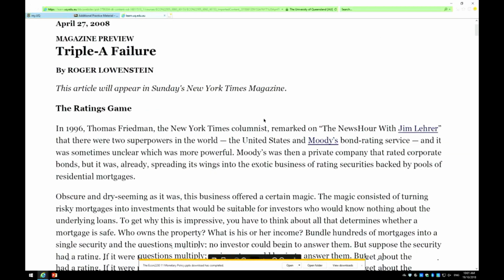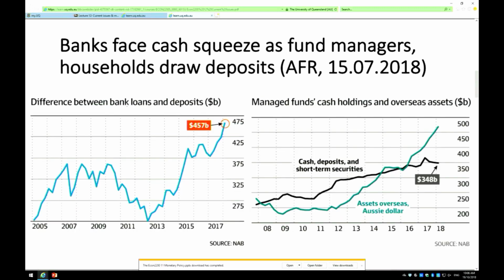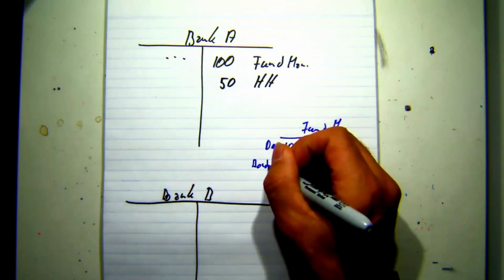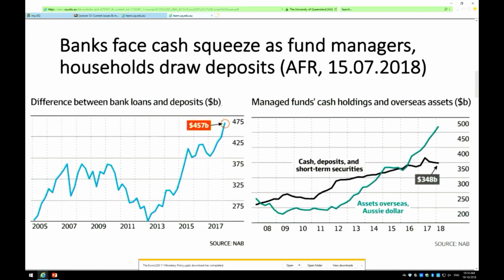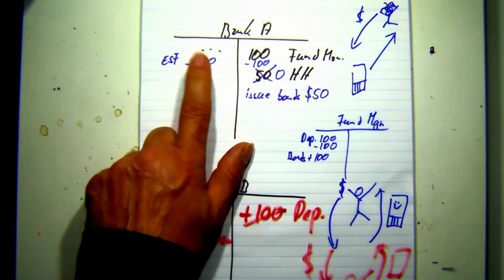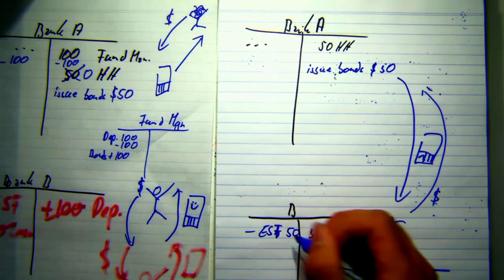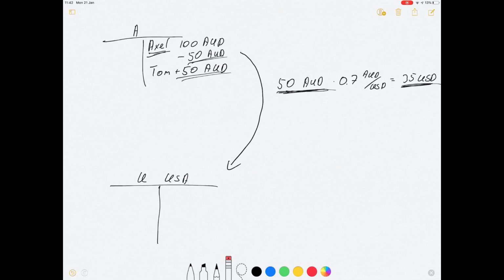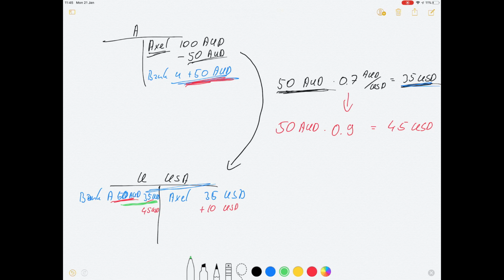Current Topics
Table of Contents:

00:45 - Marker
19:42 - Marker